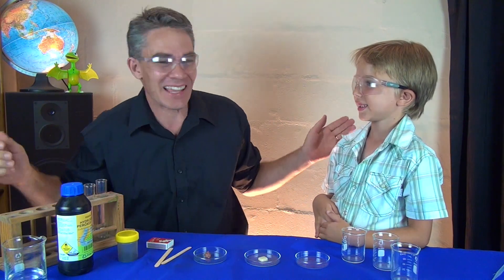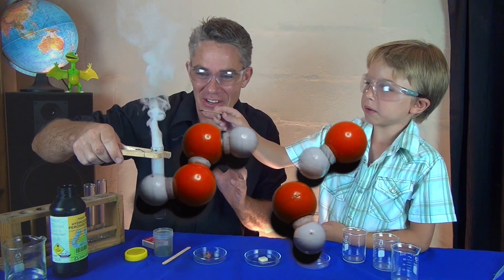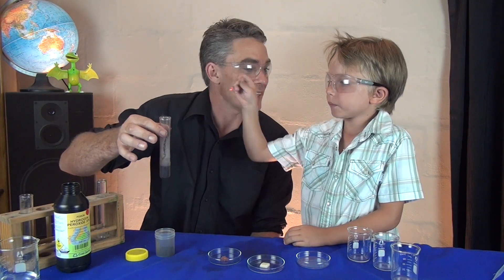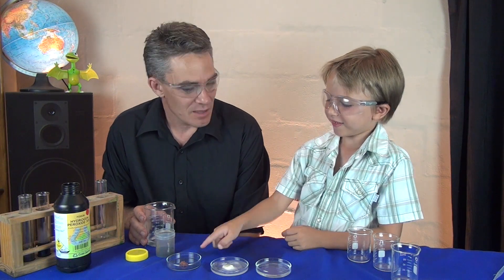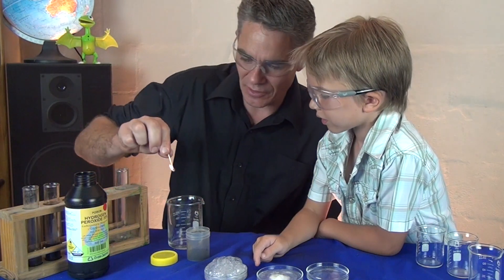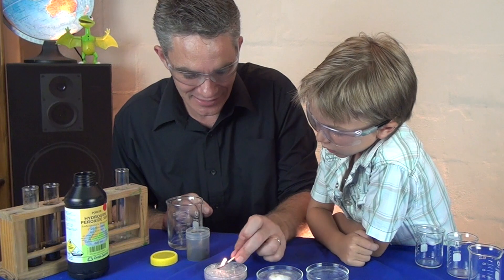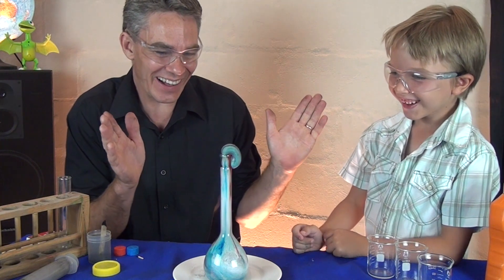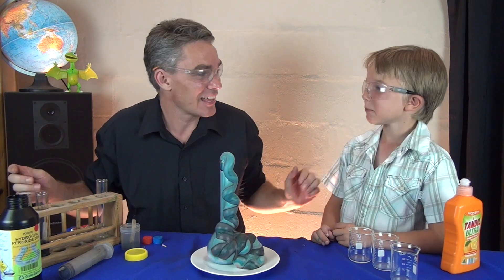Hydrogen Peroxide decomposes using a Catalyst | Make Science Fun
A little bit of Chemistry! Decompose hydrogen peroxide into water and oxygen using Manganese Dioxide, potato and some liver!
Oxygen relights a glowing splint.

Decomposition Reaction:
Hydrogen Peroxide to Water and Oxygen.